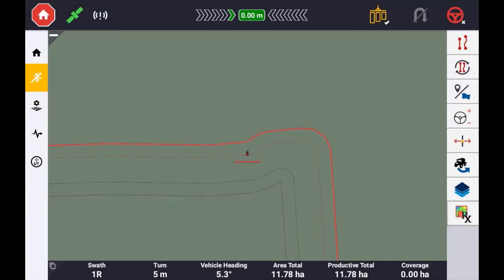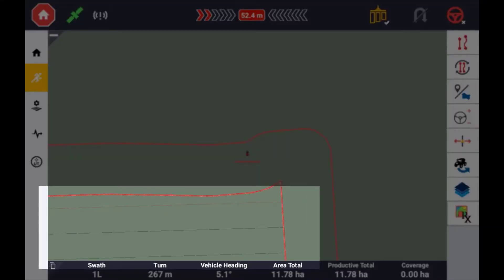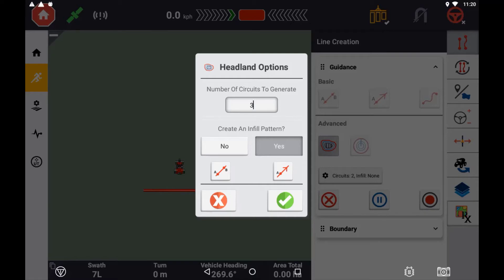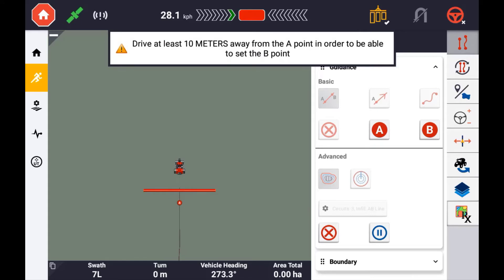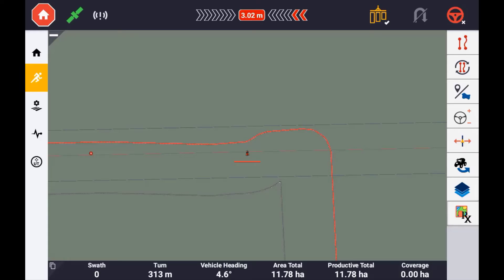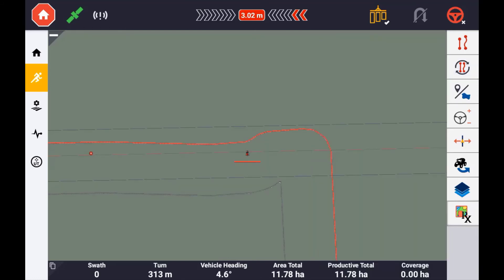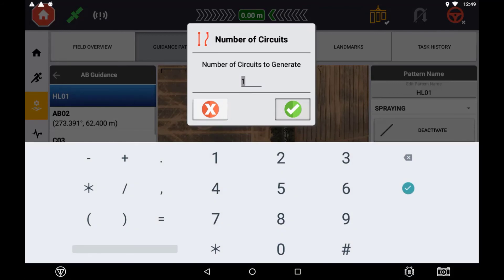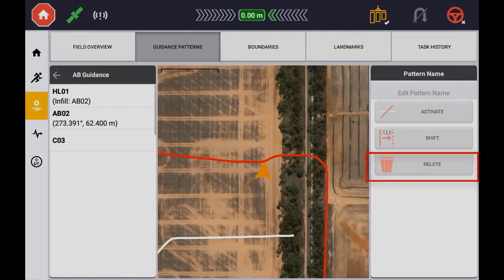Recording and Operating with Headlands in the XCN Display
In this brief tutorial video you will be guided through how to create and operate the headland feature in the XCN Display using the Precision IQ App.